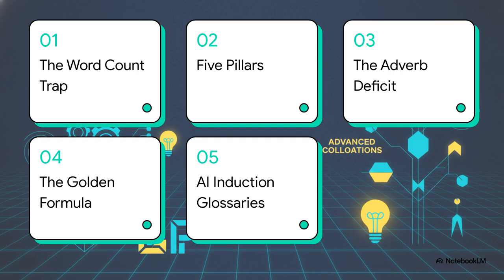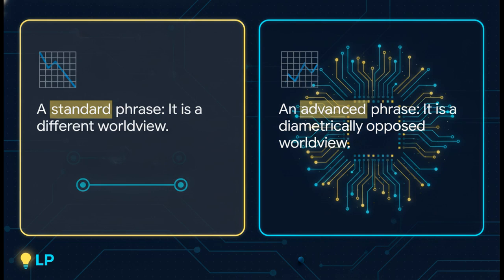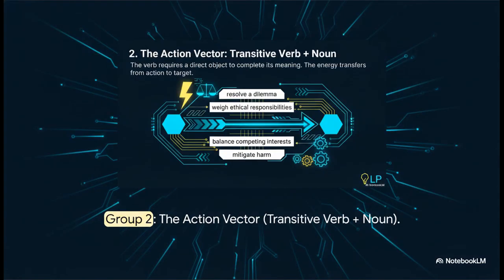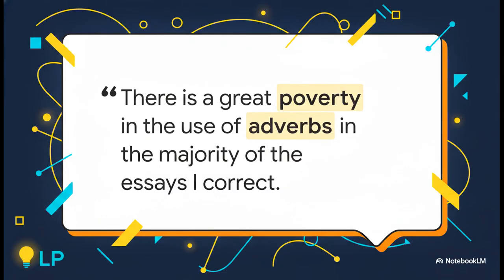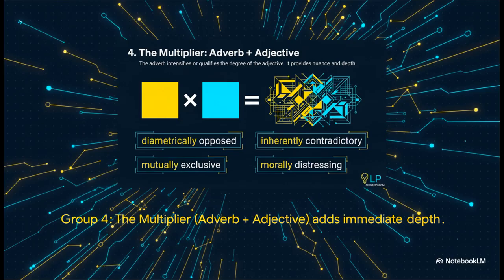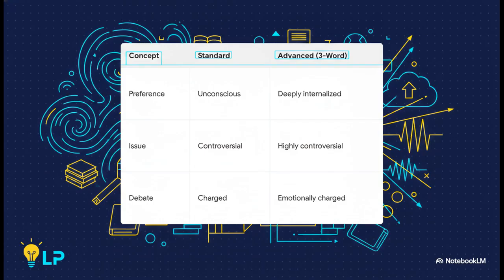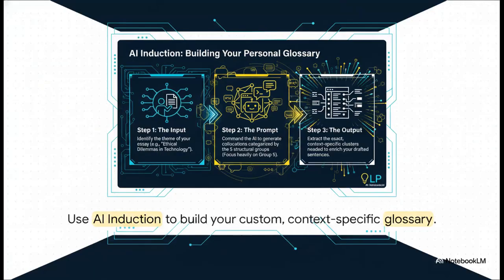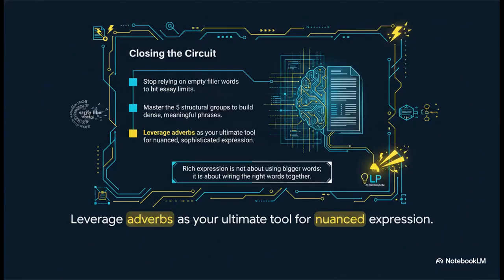L3 U2 HOW TO USE COLLOCATIONS TO ENRICH YOUR WRITING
Based on experience on teaching English Language and Editing Essays at advanced levels, I just offer some tips on working with collocations to enrich your writing and how to prompt AI to be your assistant